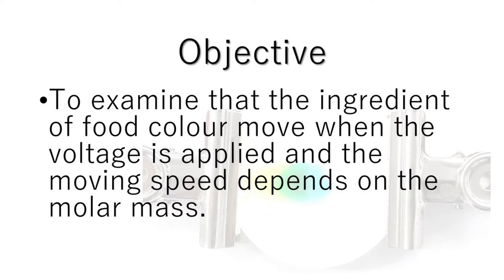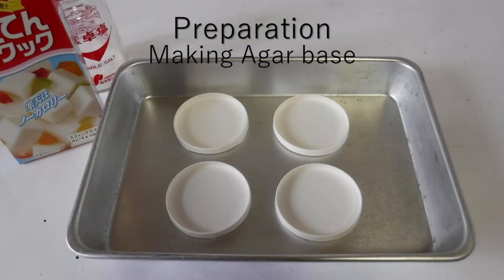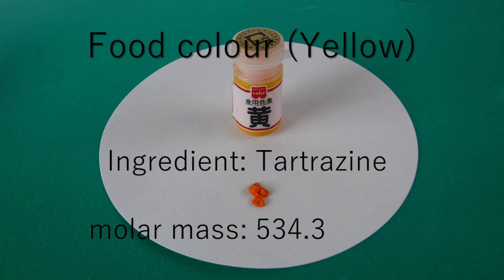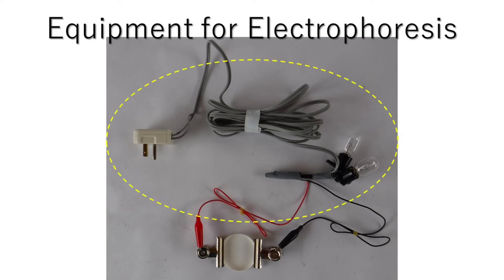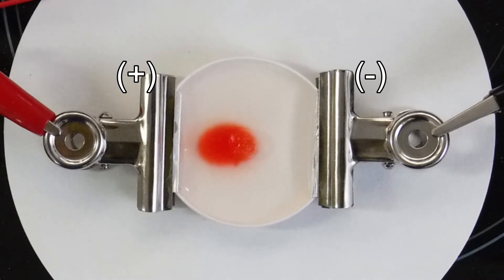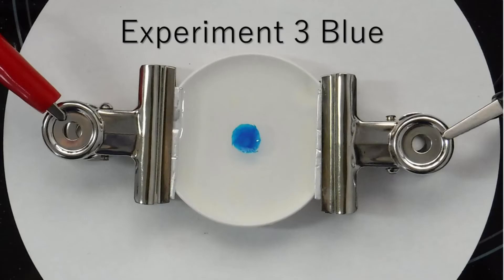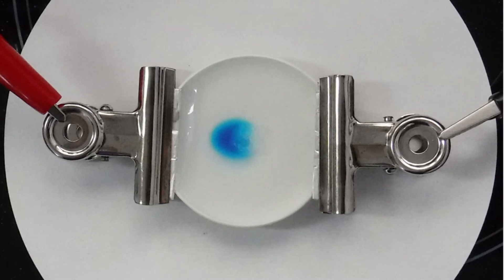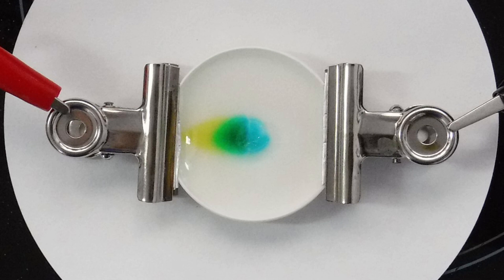Electrophoresis 3 Food colour